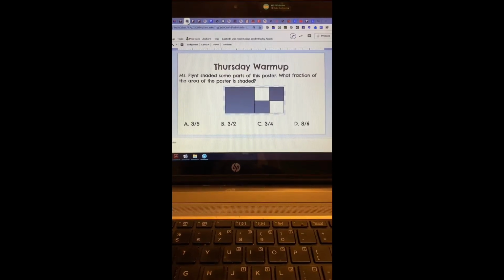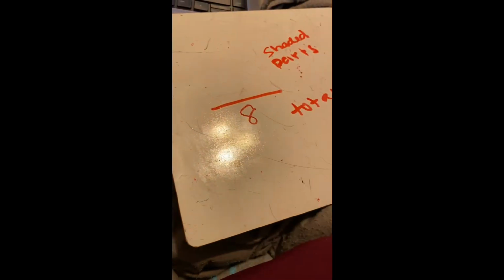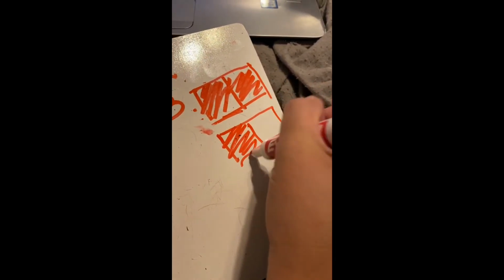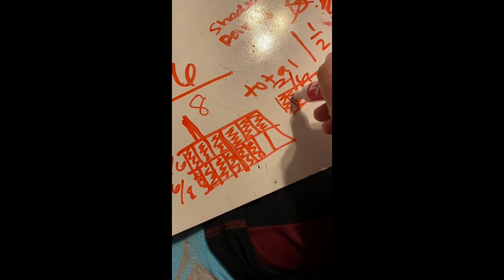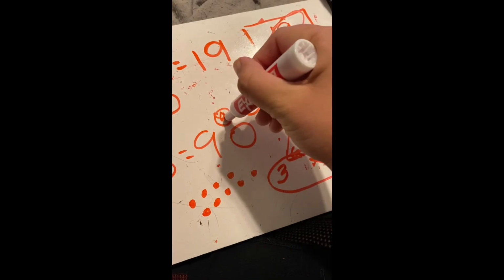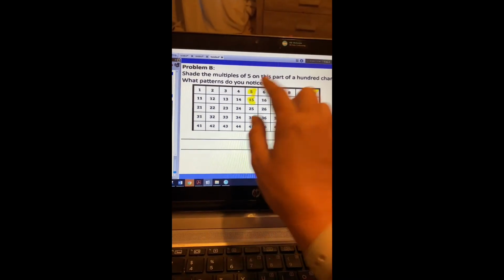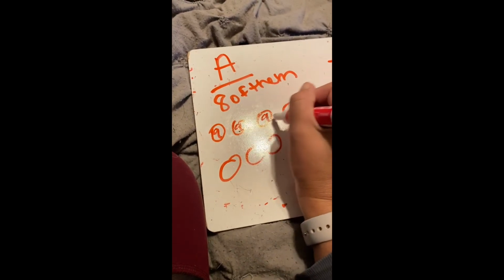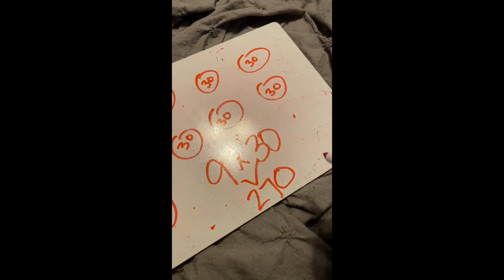May 28, 2020